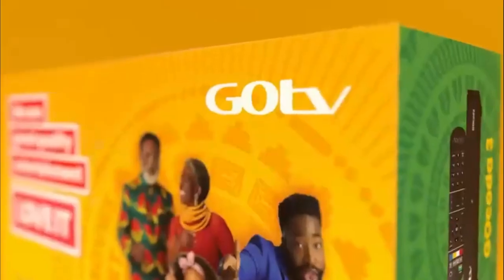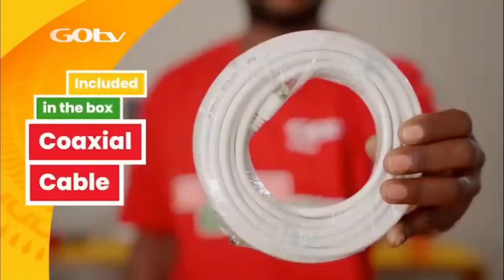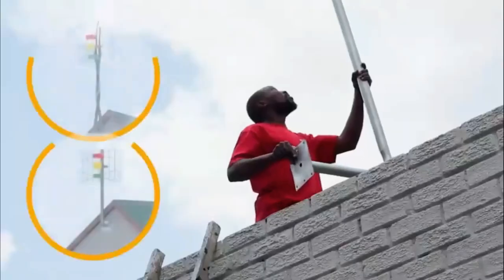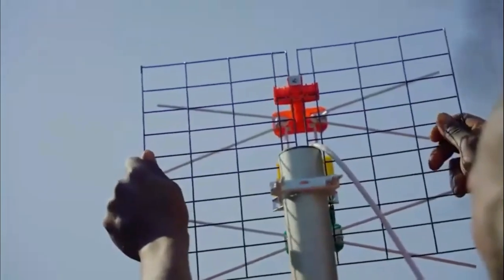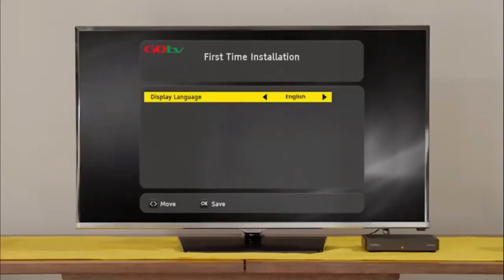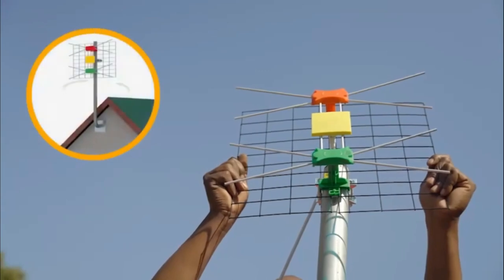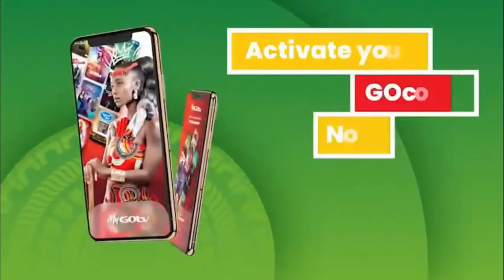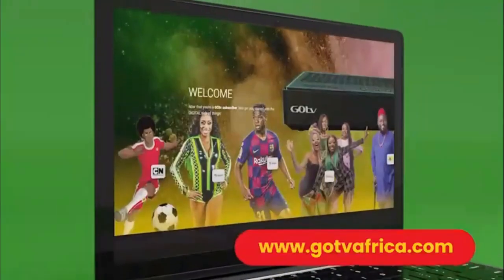How to Install GOTV Installing GOTV Step by Step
GOtv Installations
GOtv upgrades
GOtv Migrations
DStv Installation
TV Mounting
GOtv Sales & Installation
Multi-View Setup